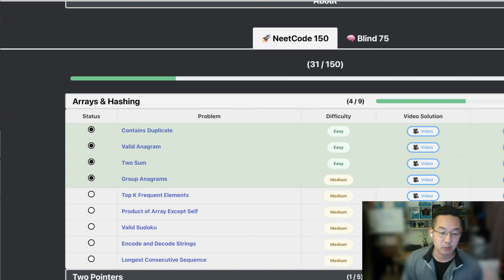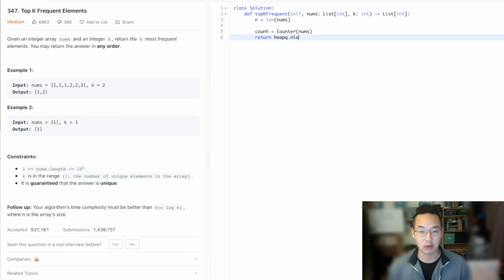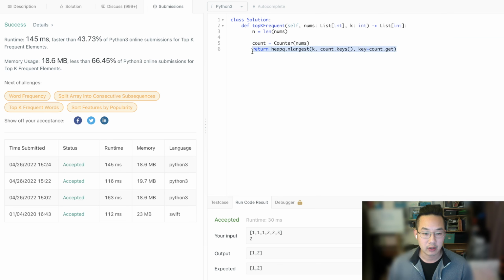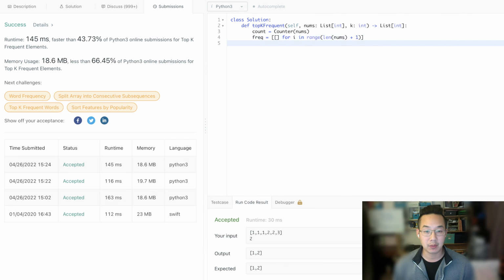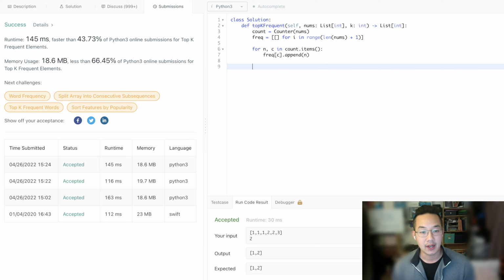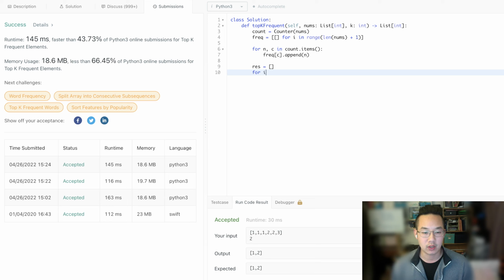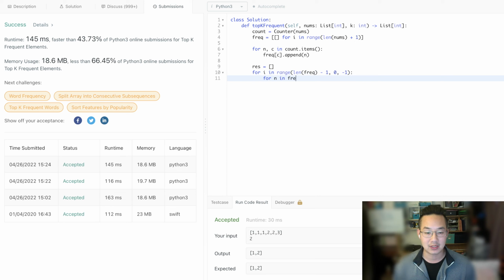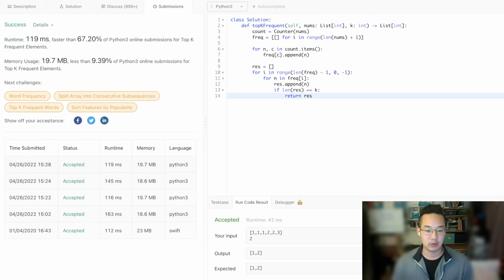Top K Frequent Elements - Neetcode150 Series: (32 of 150)